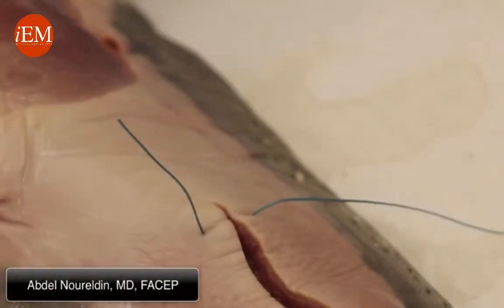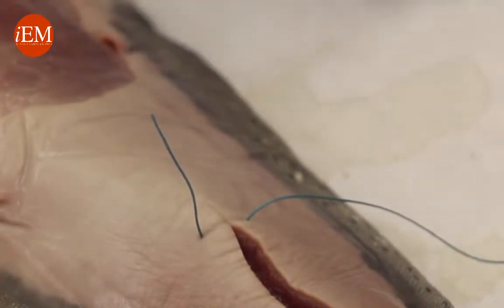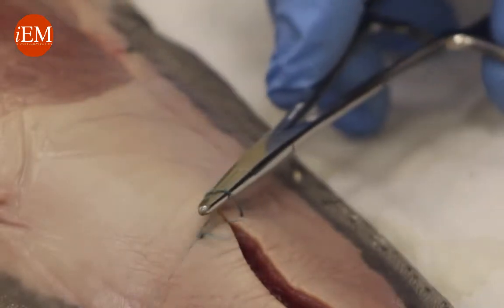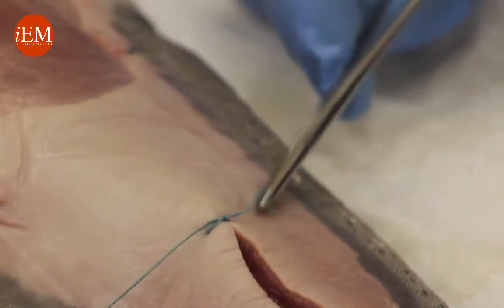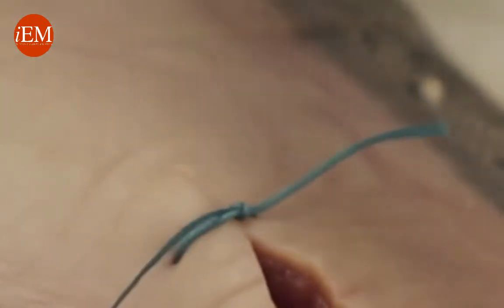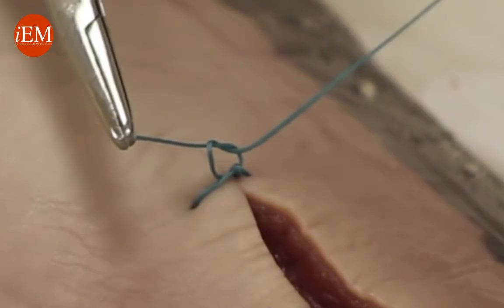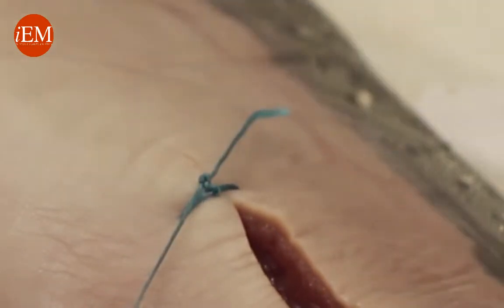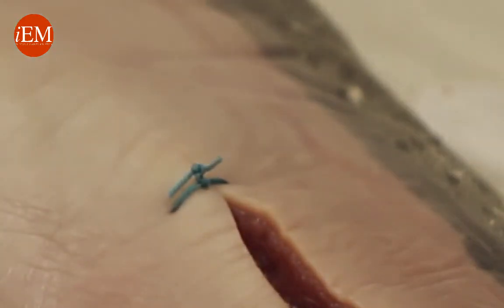Slip Knot with instruments